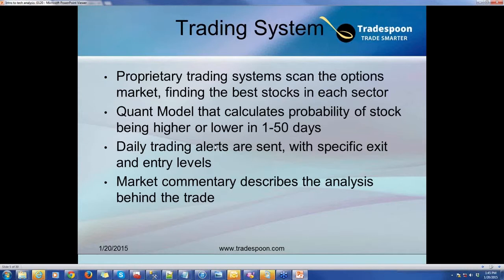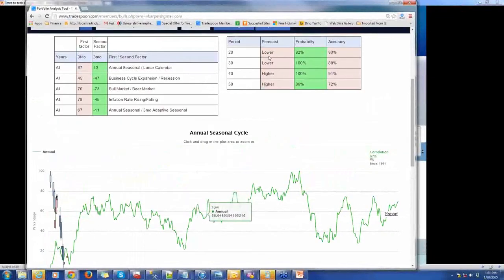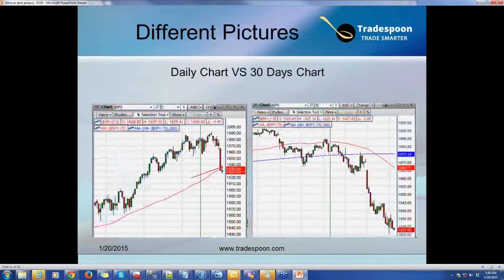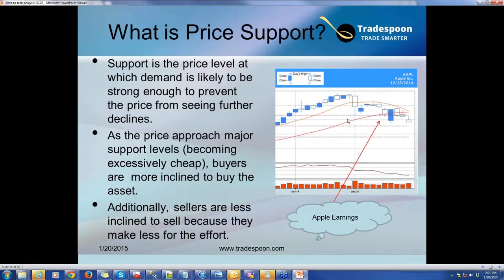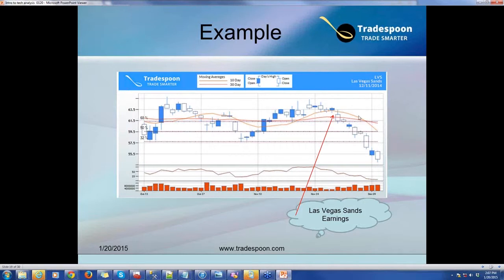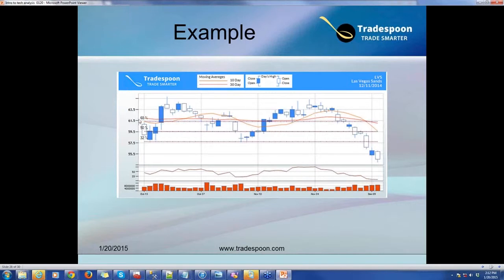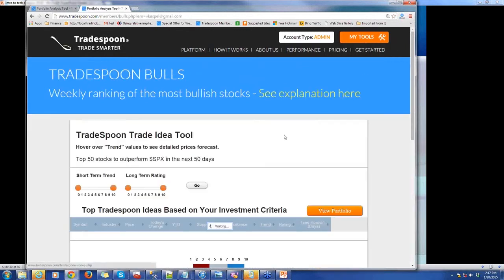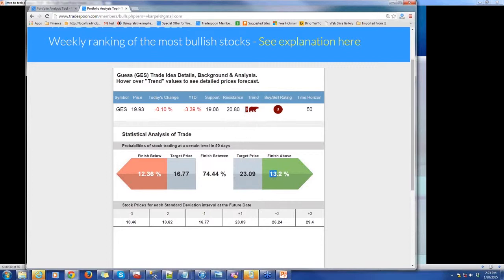Learn Why Technical Analysis is important in Options Trading | Vlad Karpel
The discuss importance of trading using Technical Analysis.
Evaluate securities by analyzing statistics generated by market activity, such as past prices and volume.
Use charts and other tools to identify patterns that can suggest future activity.